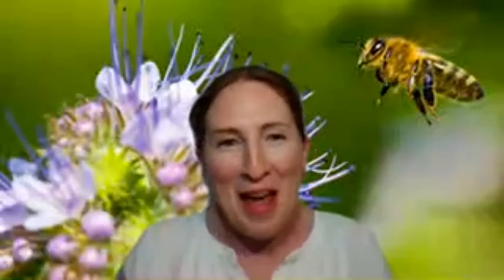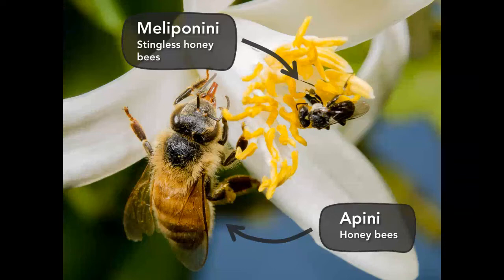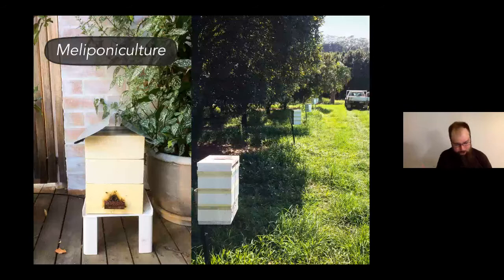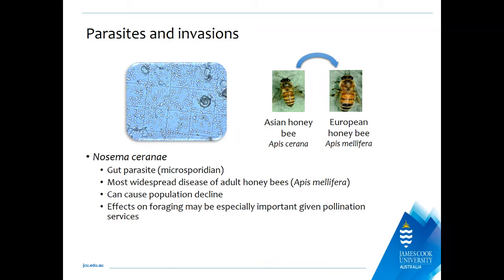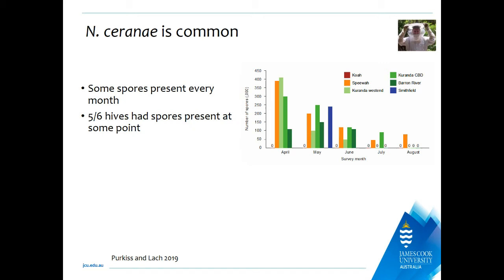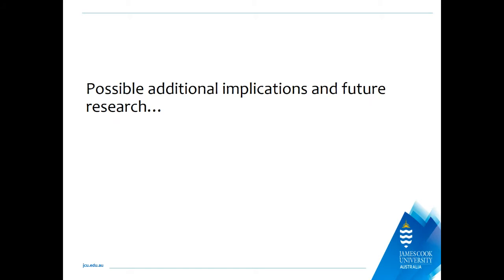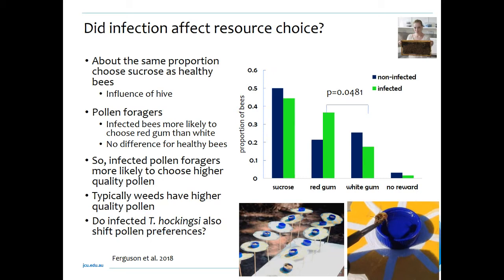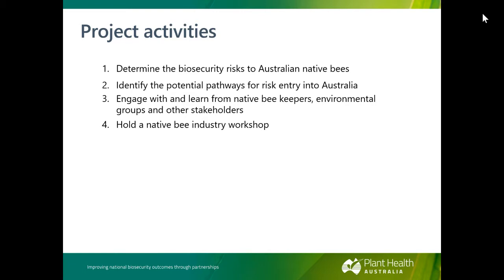Biosecurity, pests and diseases of native bees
Experts provide a rundown of what we know about the pests and diseases impacting on Australian native stingless bees.  Guidelines for good biosecurity for native bees are suggested and recommendations are provided for minimising the spread of pests and diseases between European honey bees and Australian native bees.